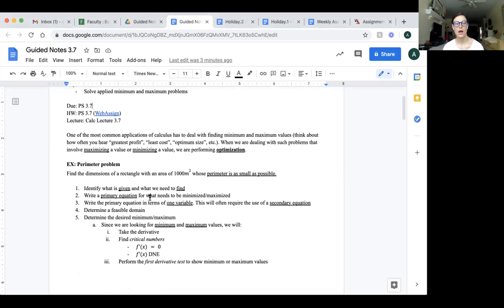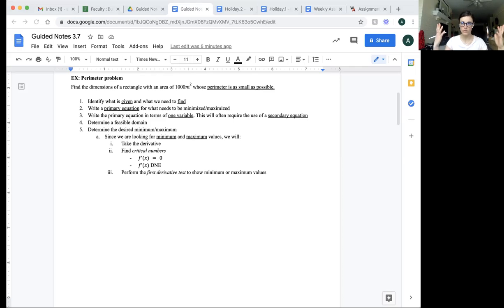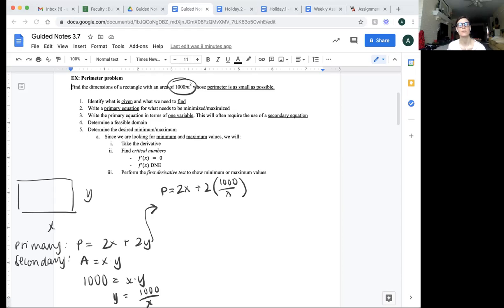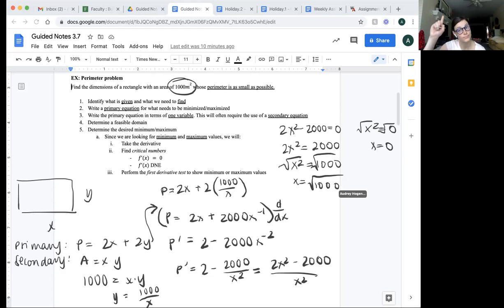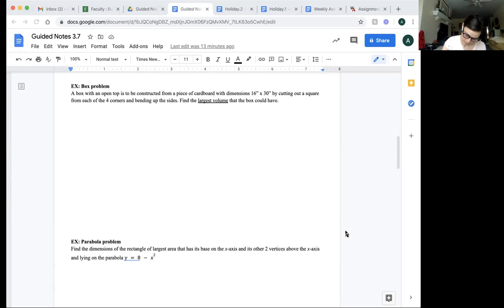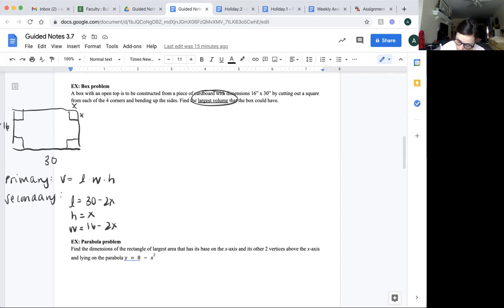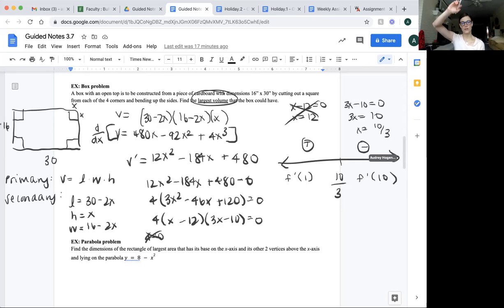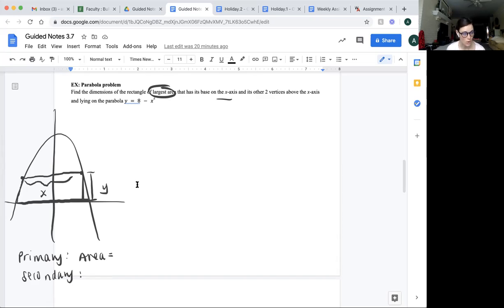Calc Lecture 3.7